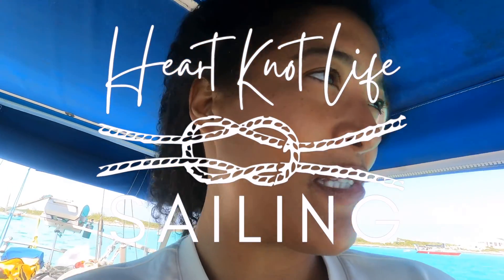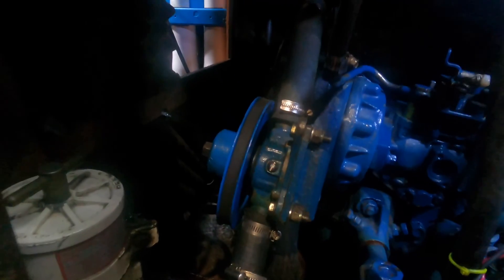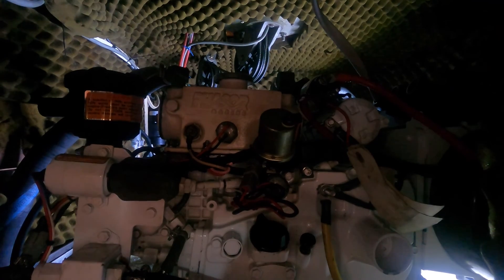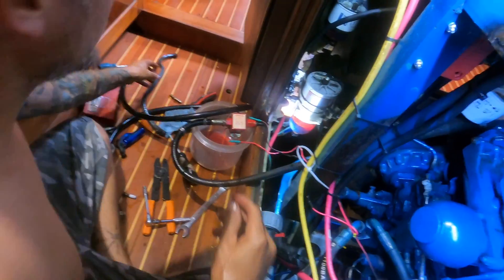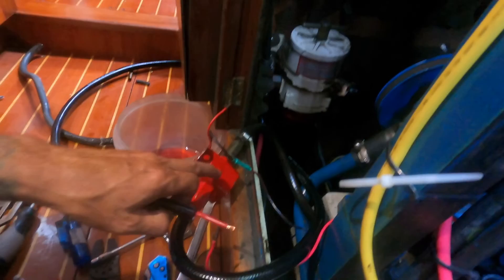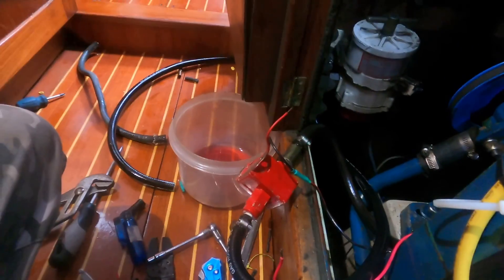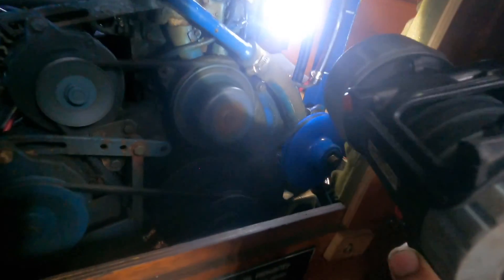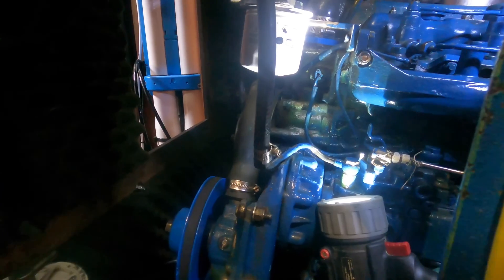EP49 EP49 HOW TO REPLACE FUEL PUMP AND FUEL LINES ON A PERKINS DIESEL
HOW TO REPLACE FUEL PUMP ON A PERKINS DIESEL

In this episode we replace the fuel pump to keep going.

Watch our Barnacle Buster video

Heart Knot Life Shop!

For more travel updates